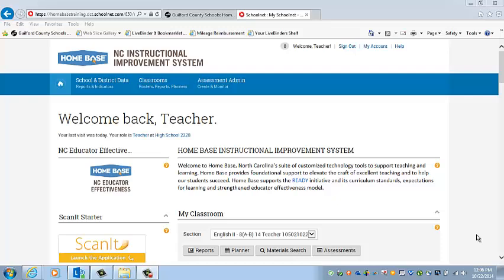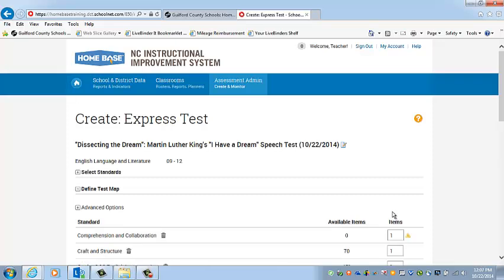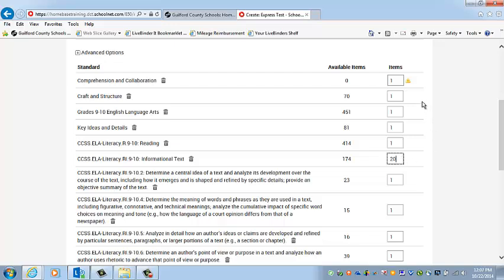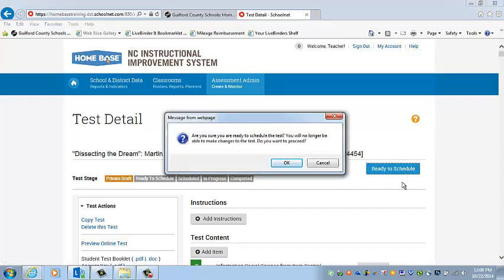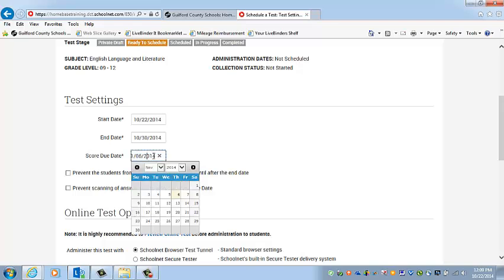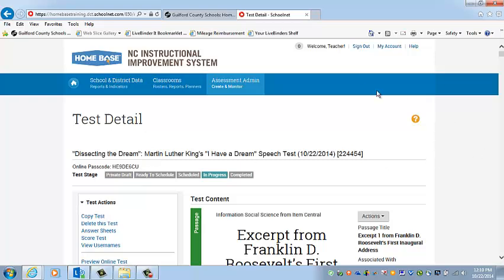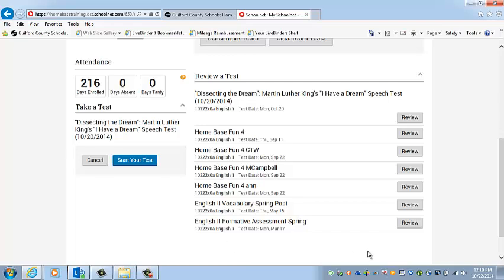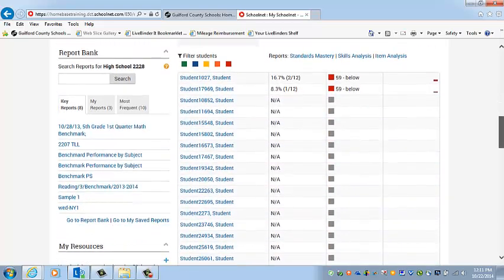Goal IV: How to Create an Express Test